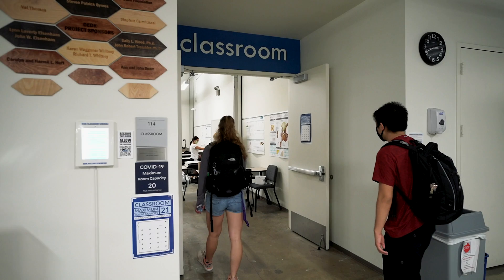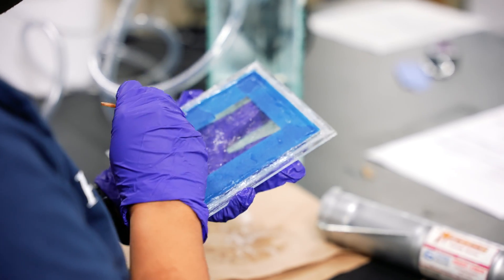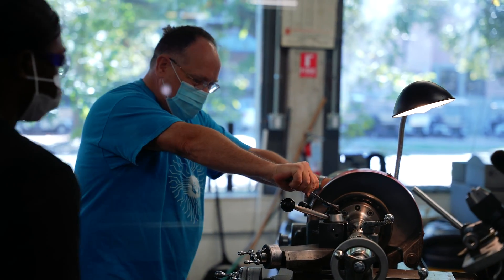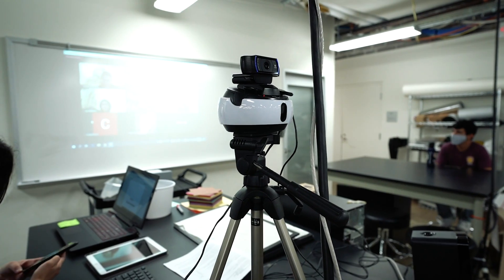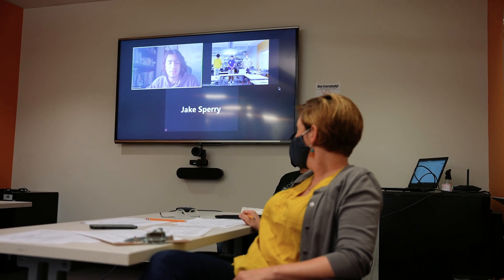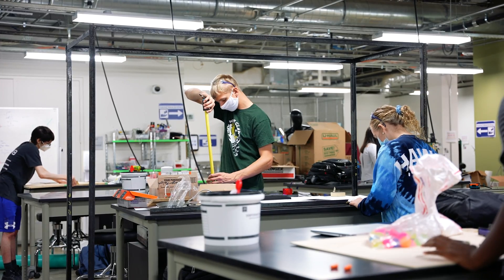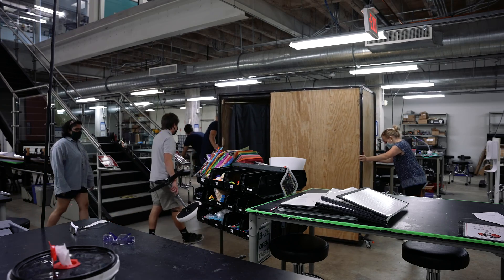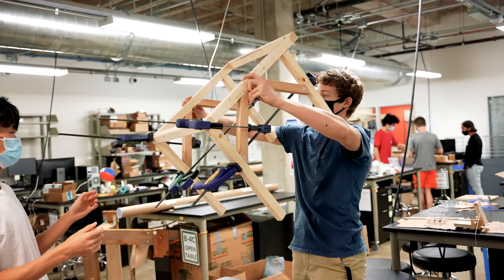Introduction to Engineering Design course takes pandemic challenges in stride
For one Rice University classroom that is all about the hands-on experience, the fall of 2020 was a test. It appears to have passed.

The Brown School of Engineering’s Introduction to Engineering Design gives freshmen a taste of what’s to come during their college careers. As part of the course, they are expected to conceptualize, design and build a project by the semester’s end.

It helped to have an able assistant in Christina Rincon, a recent Rice engineering graduate who managed classes upstairs while Hunter was downstairs, or vice versa. Later in the semester, the entire class moved downstairs, with 13 teams spread out among workbenches to build their prototypes. Remote students (except for one dialing in from Saudi Arabia) received prototype parts by post so they could mirror the work of their on-site teammates. In fact, the duplicate process helped verify results for the various devices.

Part of this year’s lesson plan turned out to be learning how to work under challenging circumstances, Hunter said. “We encouraged students to have that conversation: ‘How are y’all going to interact with each other in ways that take safety provisions into account? What is everyone comfortable with?’ And I think they’ve done a very good job.

“Whenever I’ve had a student say ‘I have to quarantine or isolate,’ I’ve asked them if they’ve communicated with their teams, and they have,” she said. “They’ve been really upfront and honest with their teammates.

“Overall, I’m happy with the outcome,” Hunter said. “We did all this planning up front, and we’re constantly tweaking and modifying and changing, but I do feel more confident going into January.”